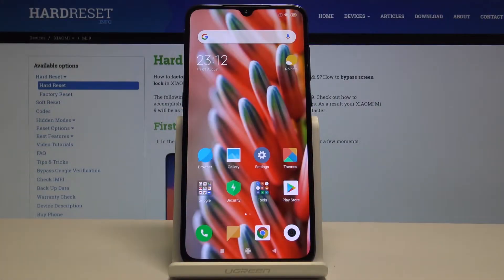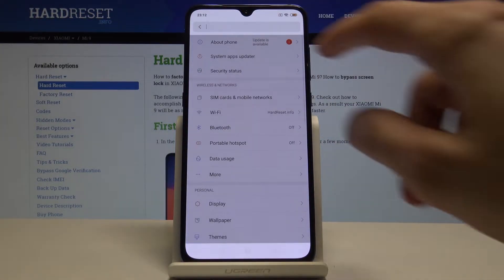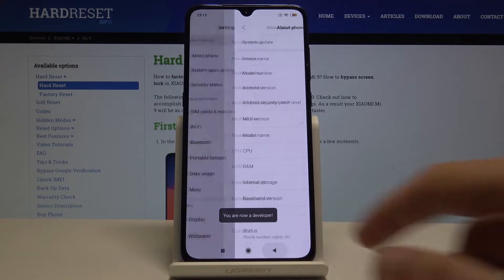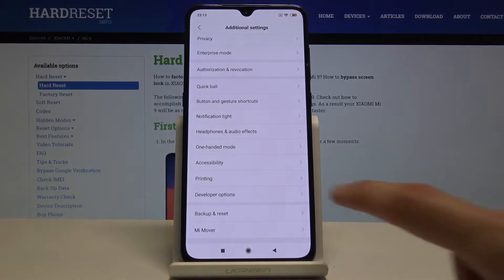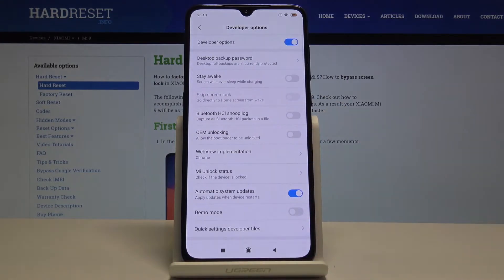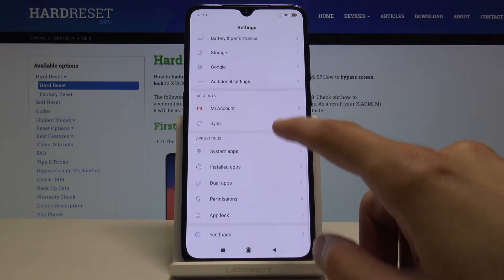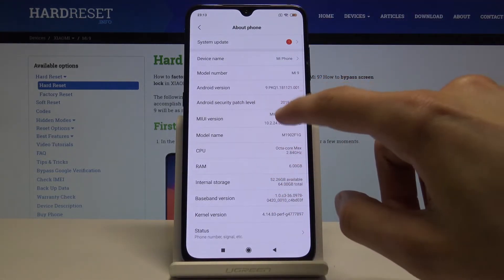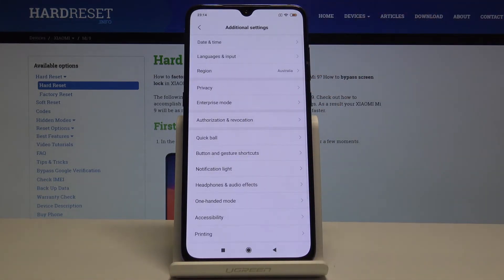Developer Options XIAOMI Mi 9 - OEM Unlock / USB Debugging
Find more info about XIAOMI Mi 9:
If you would like to activate developer options in XIAOMI Mi 9, then watch presented video instruction to learn how to use a simple trick to enable options that usually are locked. We are presenting the full video guide to teach you how to get into advanced settings and enable developer settings.  In the result, you will be able to unlock OEM or allow USB debugging.

How to activate Developer Options in XIAOMI Mi 9? How to activate Developer Options in XIAOMI Mi 9? How to unlock OEM in XIAOMI Mi 9? How to enable USB Debugging in XIAOMI Mi 9? How to allow OEM to be unlocked in XIAOMI Mi 9? How to enable OEM unlocking in XIAOMI Mi 9?